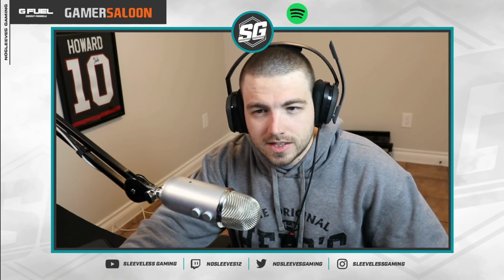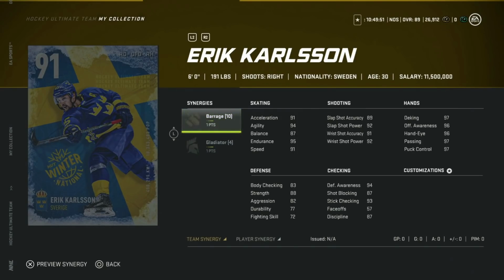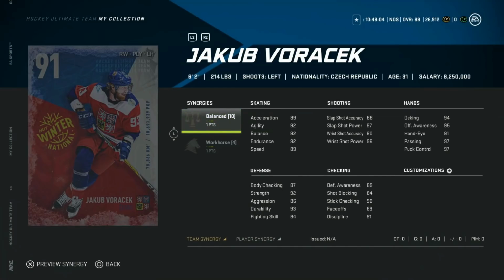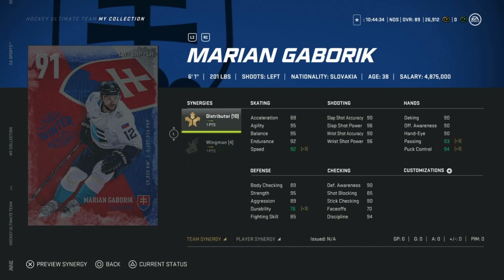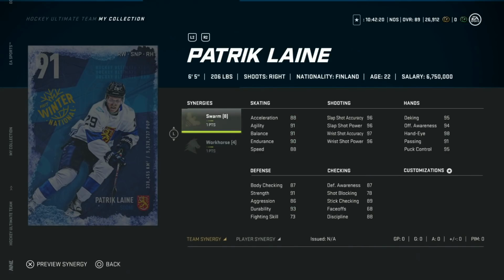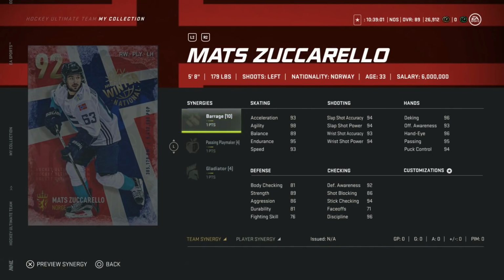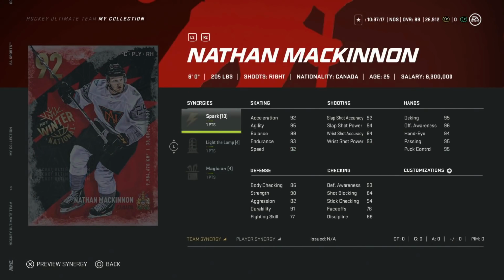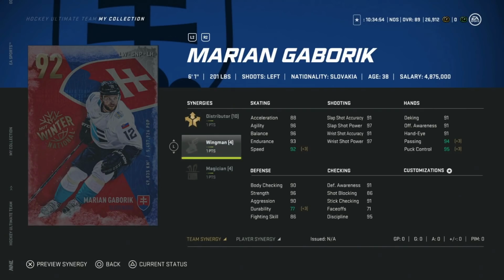NHL 21 | RANKING THE 8 MASTER WINTERNATIONAL PLAYERS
In this video I rank the 8 master set players in the Winternational event for NHL 21 HUT! I talk about their value, their skills and the problems. Let me know what you think!